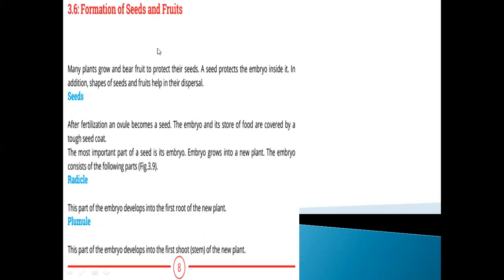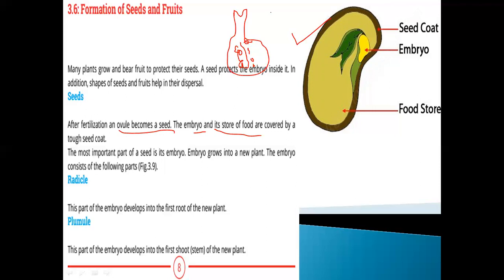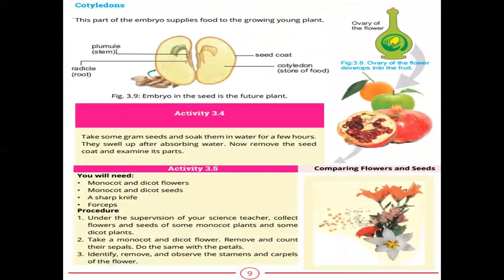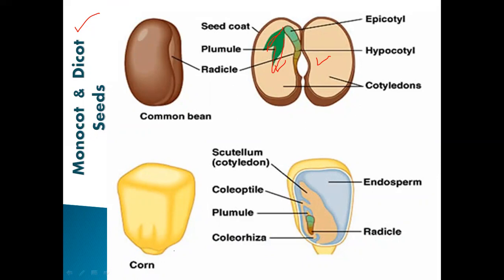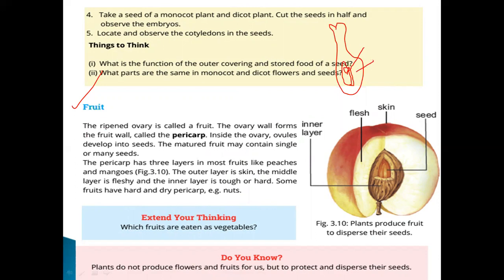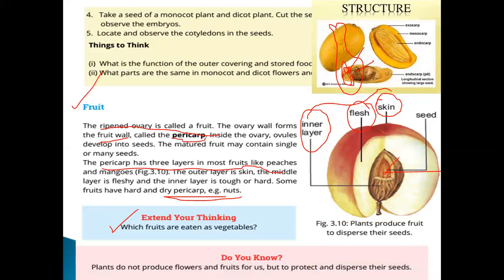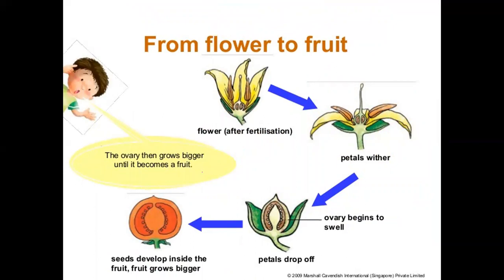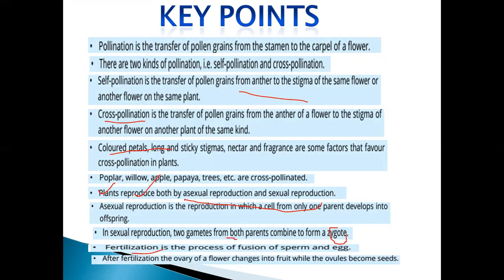Grade 7 Science 9